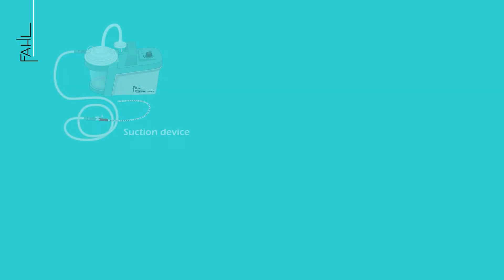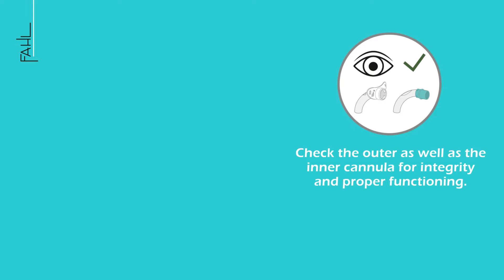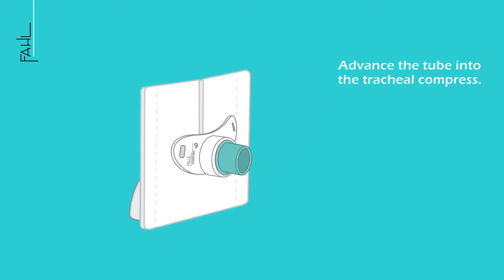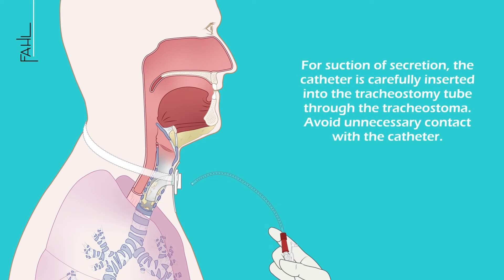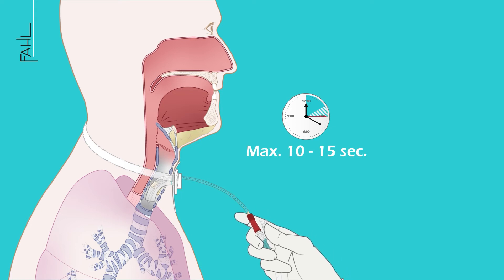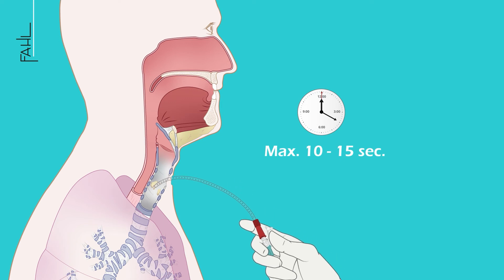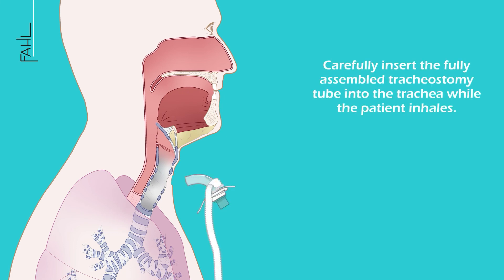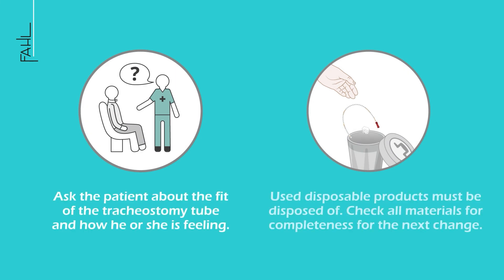Tracheal cannula change for nursing staff | Animation | Fahl Medizintechnik-Vertrieb GmbH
In this animation, we show you how to perform a correct tracheostomy tube change on a patient and what things to look out for.